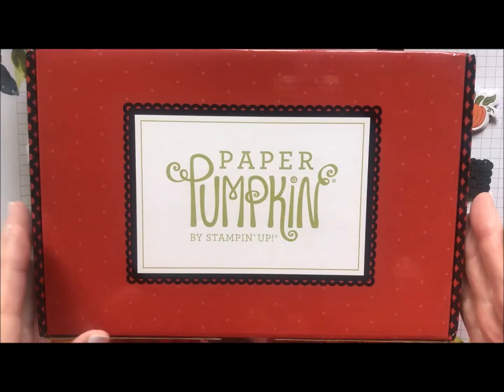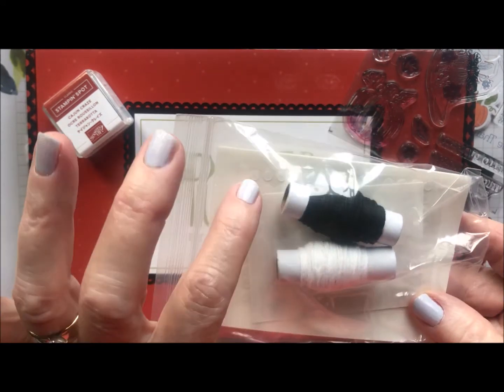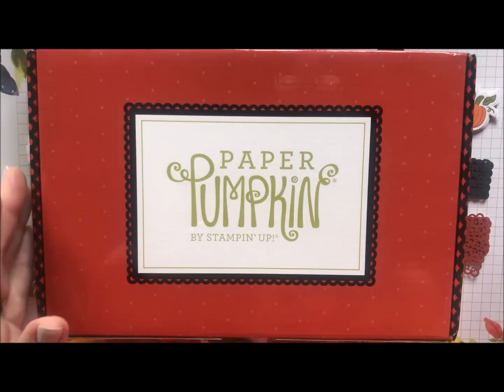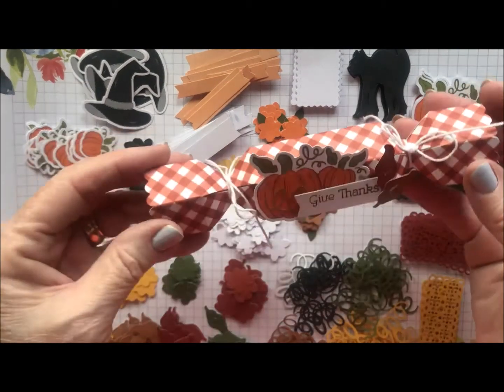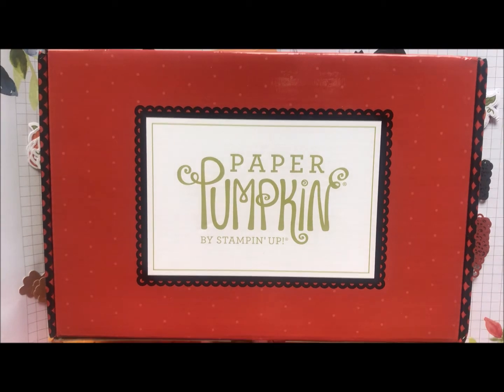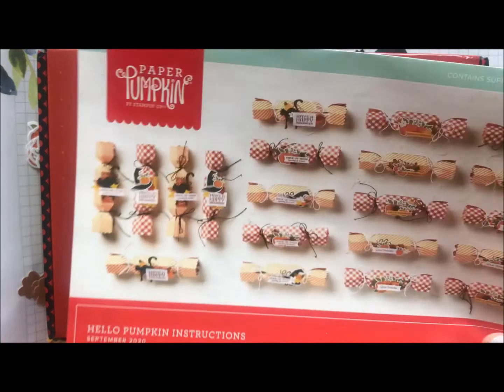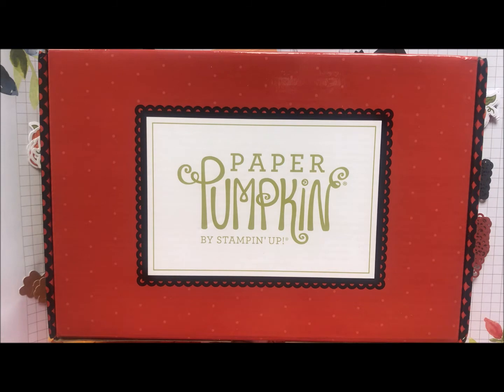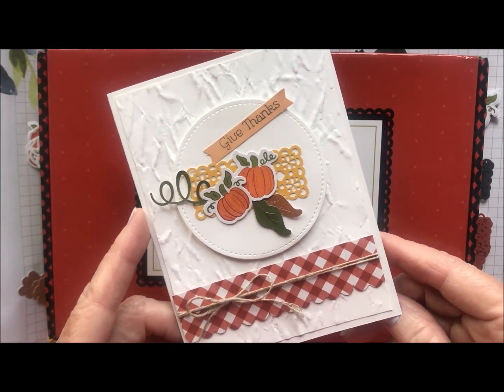Sept 2020 Paper Pumpkin Kit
Check out the September Paper Pumpkin Kit alternative projects.